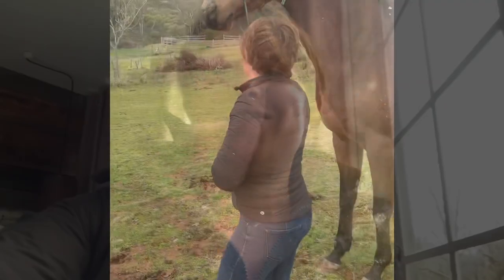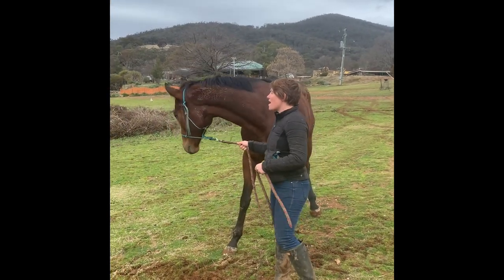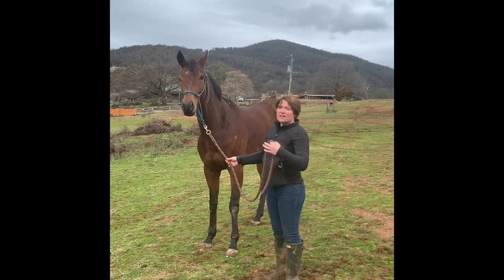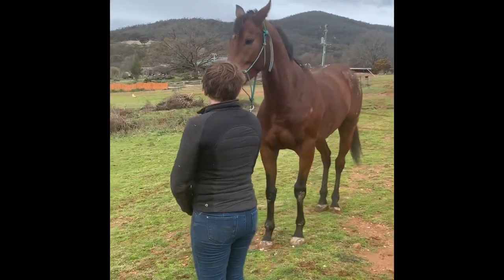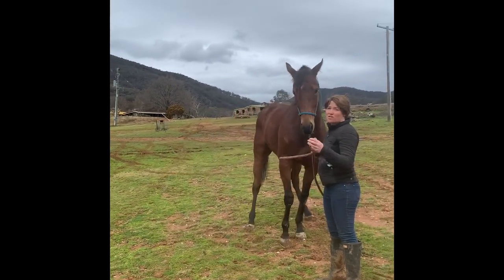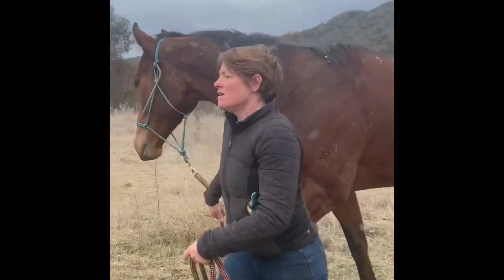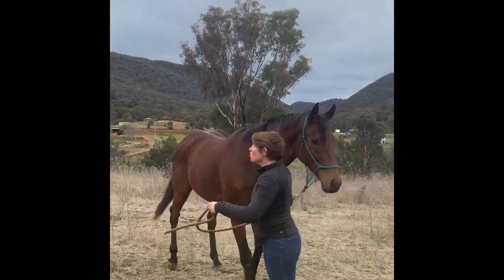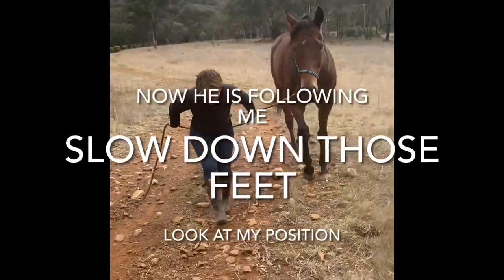Re training a race horse for pleasure trail riding